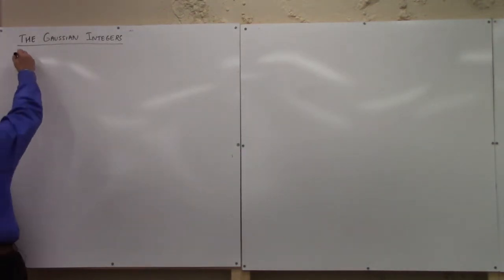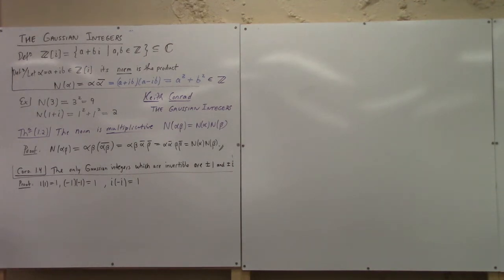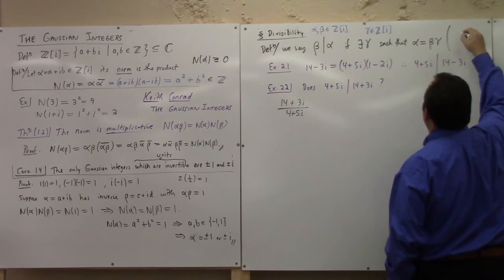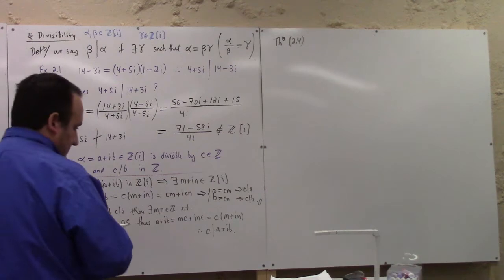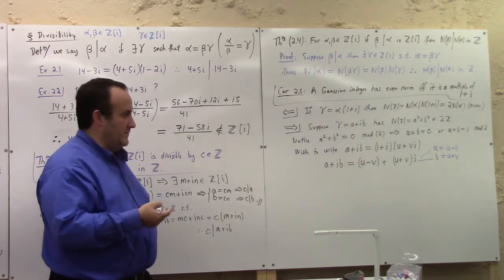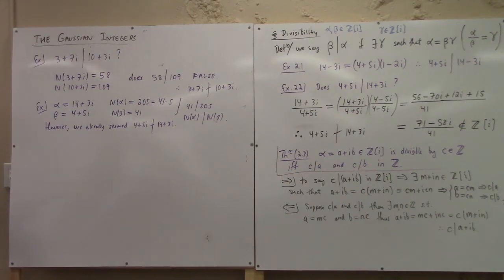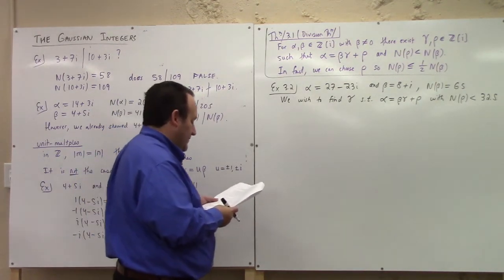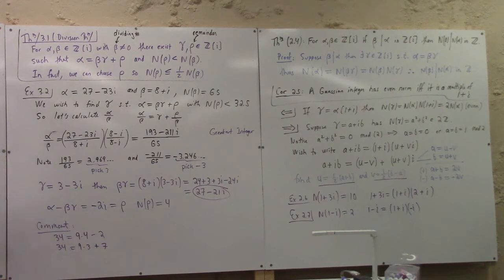Number Theory: Gaussian Integers up through division algorithm, 9-29-21 part 1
for the source of this lectures ( any errors were likely added by me )